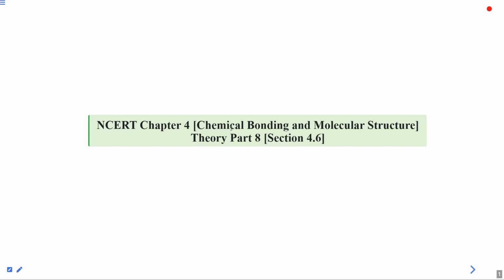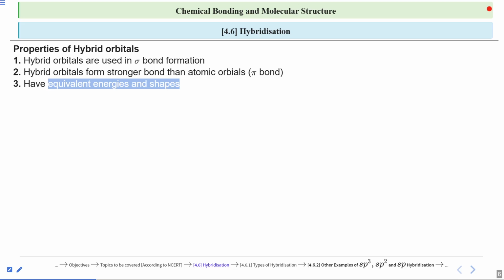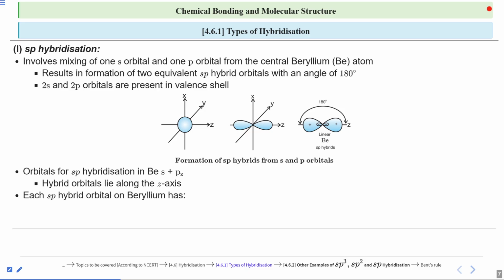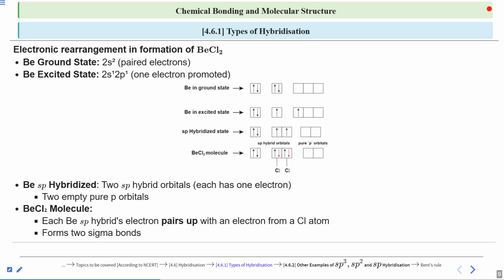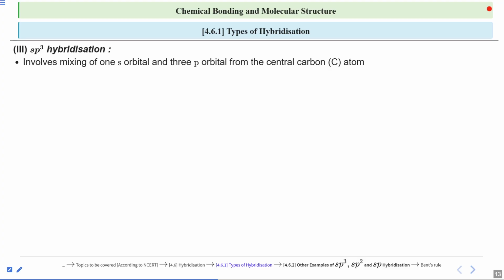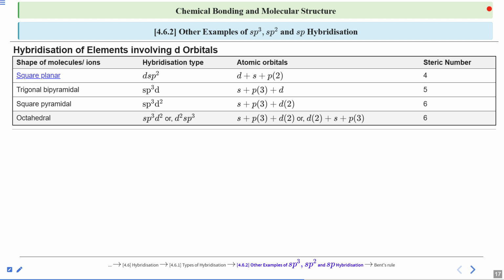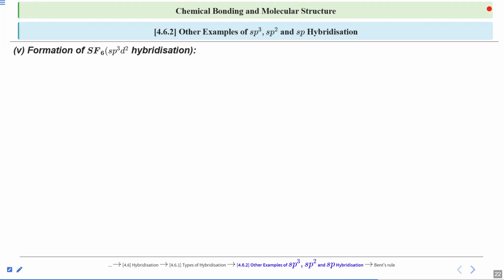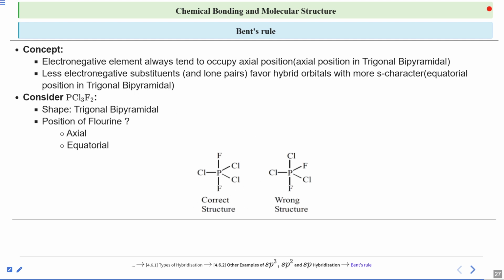Chemical Bonding and Moleuclar Structure Theory Part 8